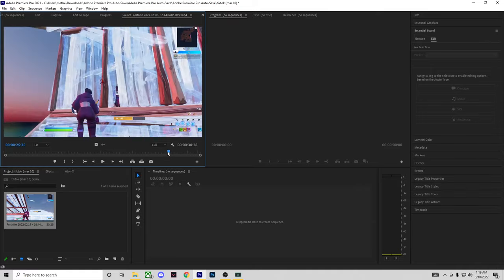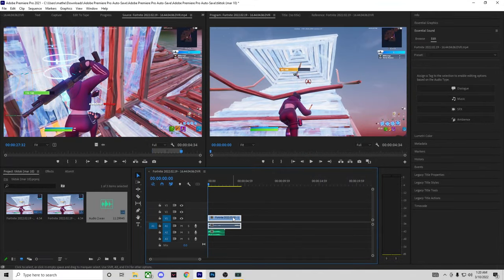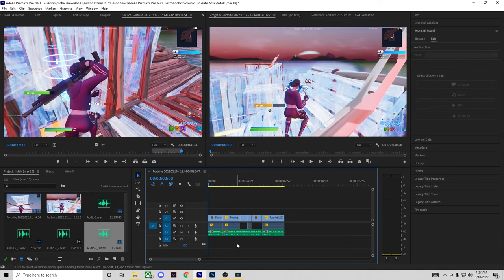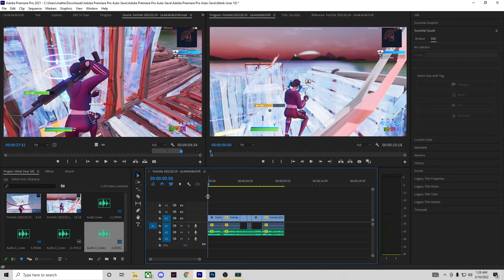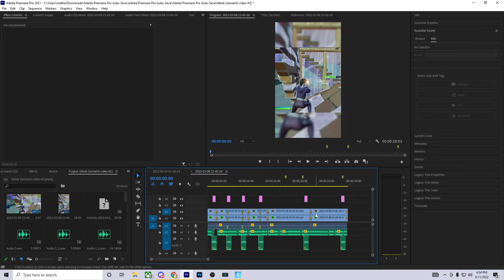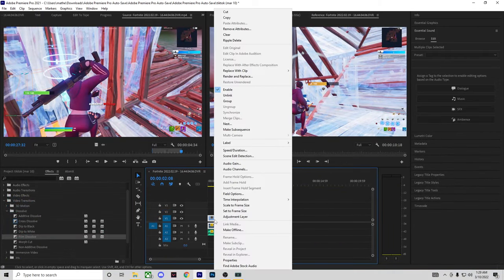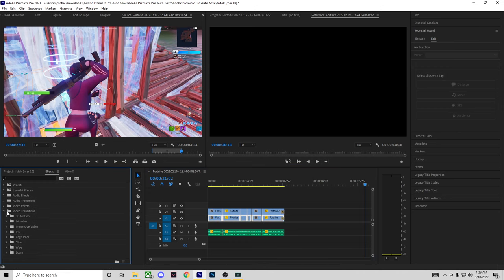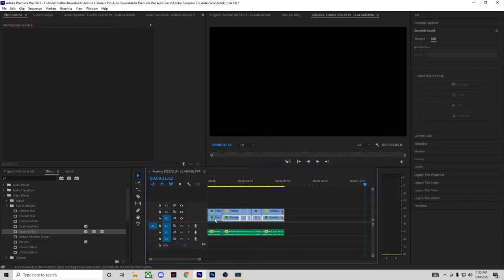How To Edit GAMING Vertical TikTok Videos On Premiere Pro... (Full Tutorial)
In this video I show you a step by step guide/tutorial on how to make a high quality gaming TikTok video and edit a gaming TikTok video on adobe premiere pro. One of the main questions I get asked is how I add the blurred edges in my Fortnite TikTok videos, so I cover that as well. I have over 450,000 TikTok followers and I've been using this format since the beginning of my fortnite career. So, if you want to grow on TikTok, start editing high quality vertical gaming TikToks just like this.

Code ➞ Vizeloo

Song Used

Topics Covered: how to edit tiktok gaming videos, how to edit tiktok, vertical tiktok, how to edit, gaming, tiktok videos, how to edit a gaming tiktok, how to make a gaming tiktok, how to make a video tiktok format, tutorial, guide, tiktok, gaming tiktok, how to make vertical tiktok videos, how to add blurred edges for tiktok, edit tiktoks like a pro, how to edit fortnite tiktoks, fortnite, fortnite tiktok, tiktok gaming videos, tiktok guide, how to grow on tiktok, tiktok help, tiktok gaming, premiere pro, how to make tiktoks on premiere pro